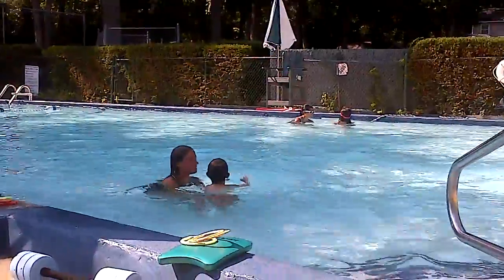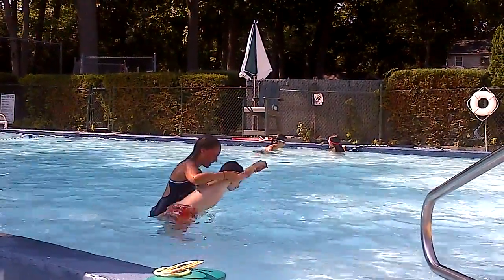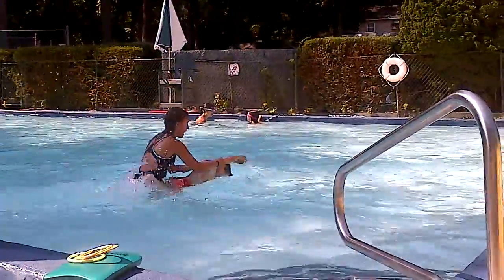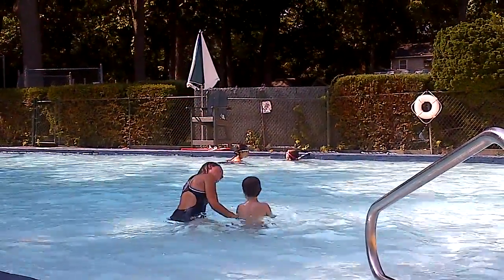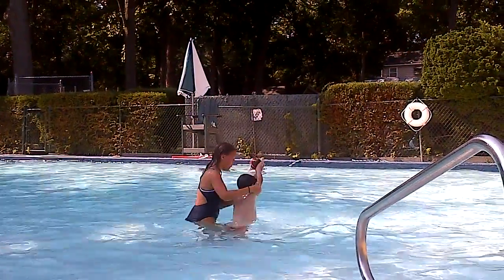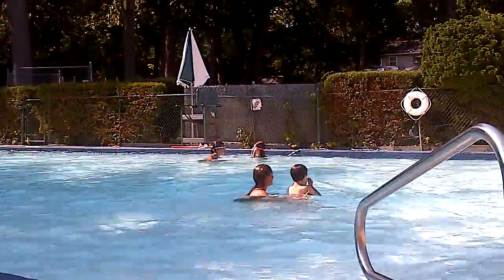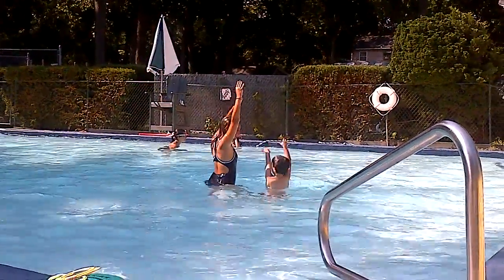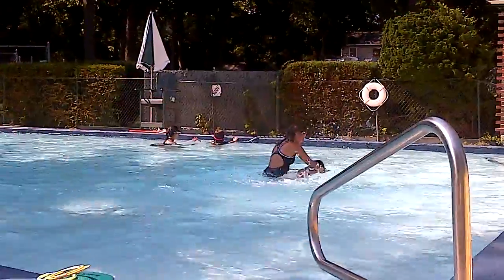Sean's swimming lesson 7/12/12-2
Sean swimming